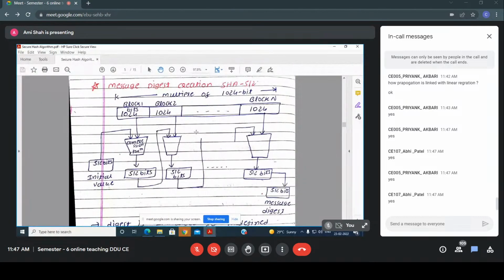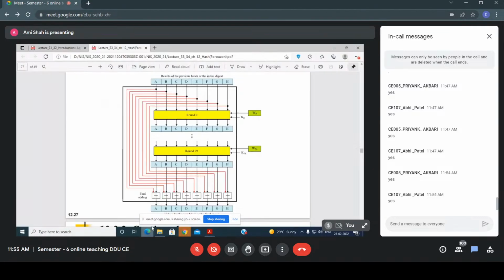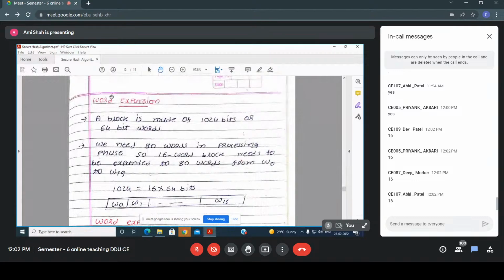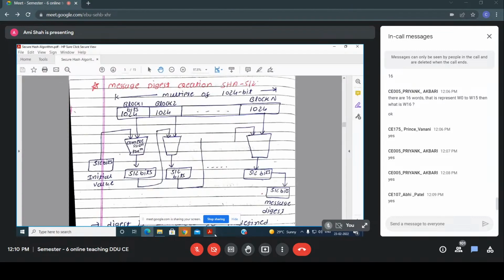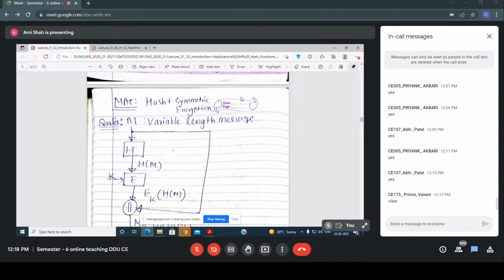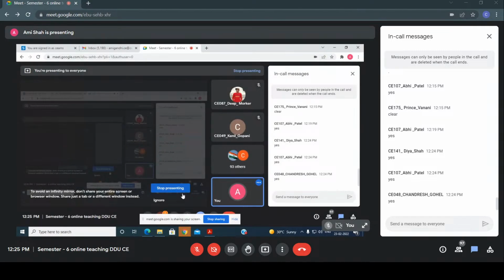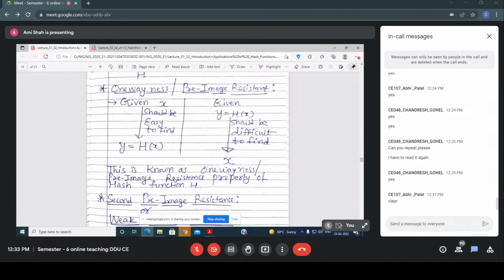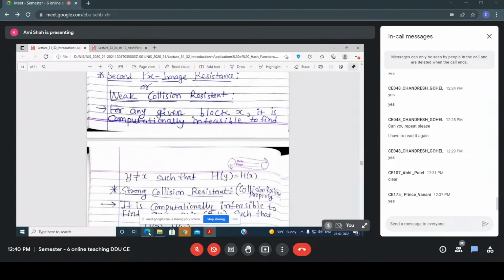Lecture 38(AMS), 23 Feb 2022